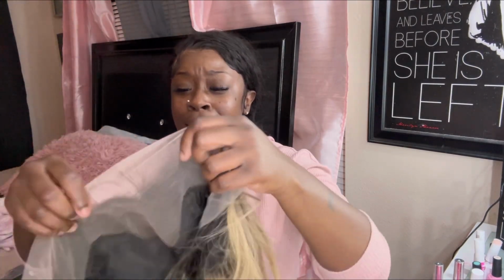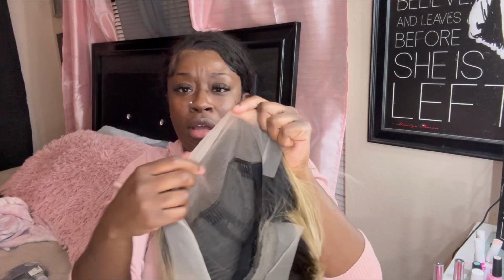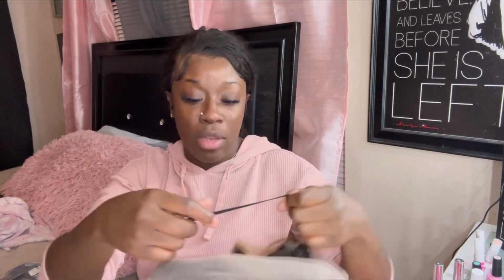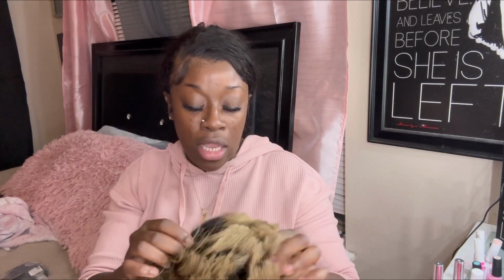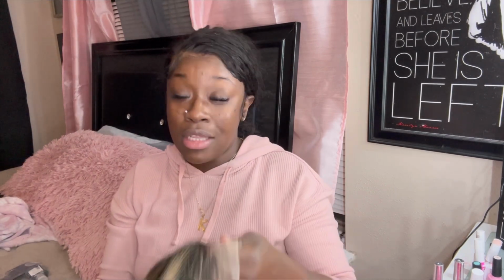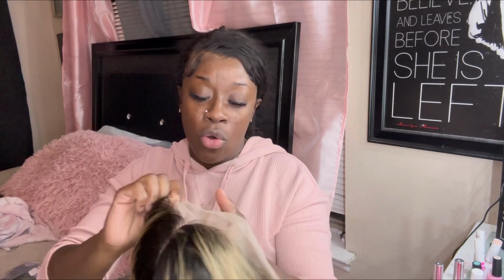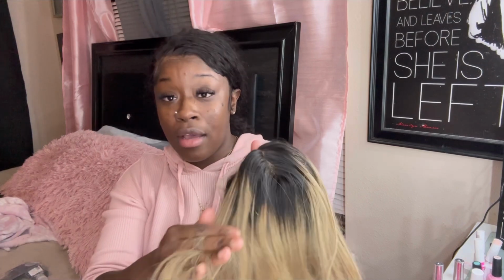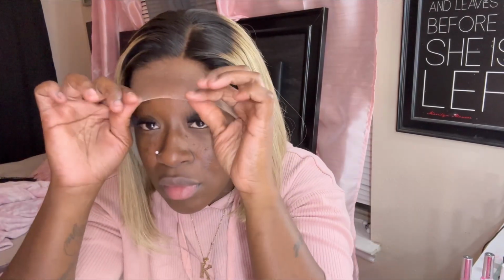Quick hair review ft. Nu Look Virgin Hsir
Hey my juicy babies! Here with another quick hair review. I’m using this new hair company and I love the wig.